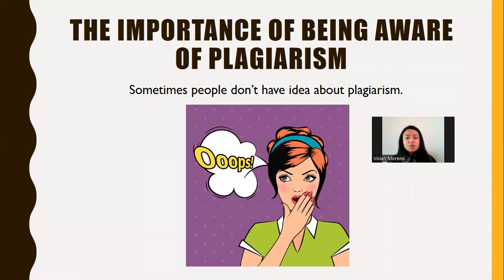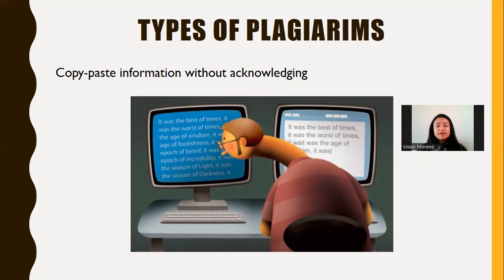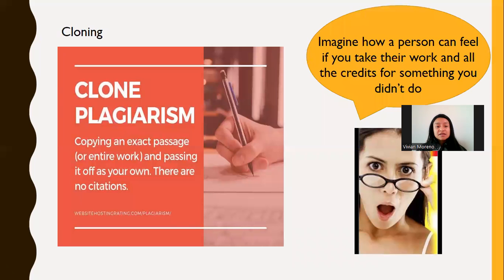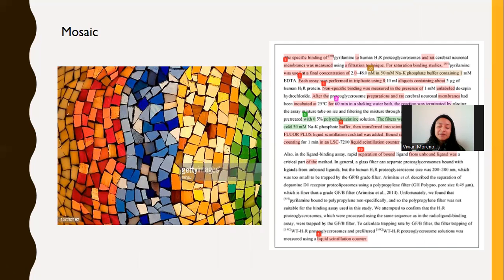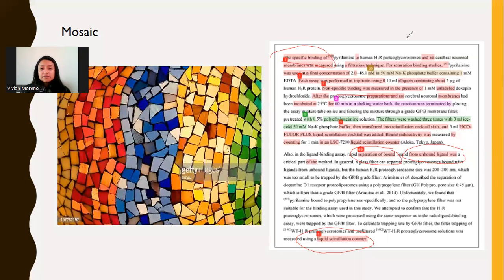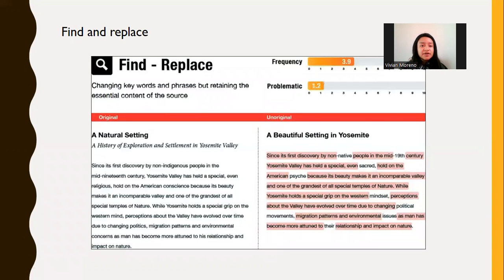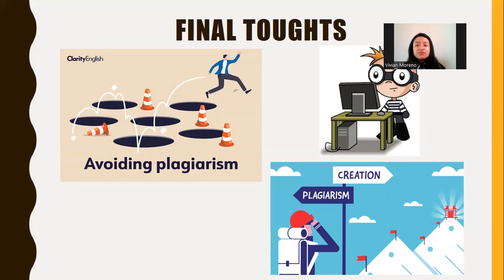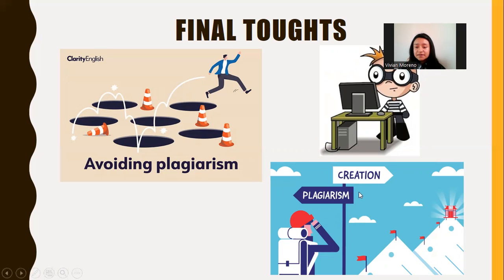Types of plagiarism